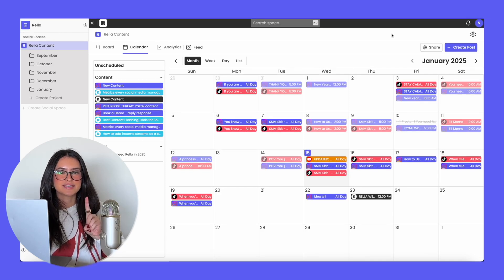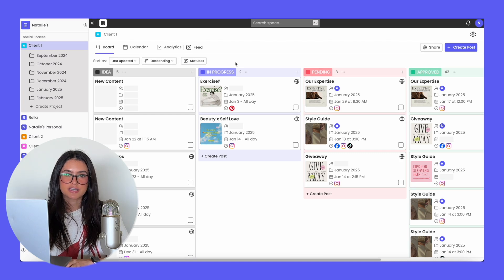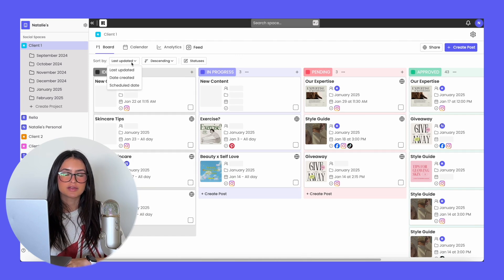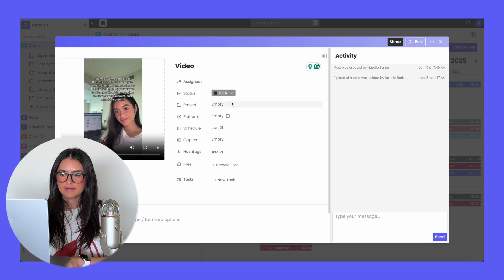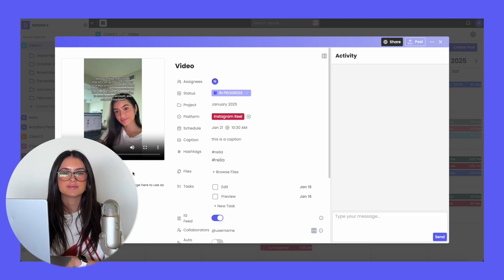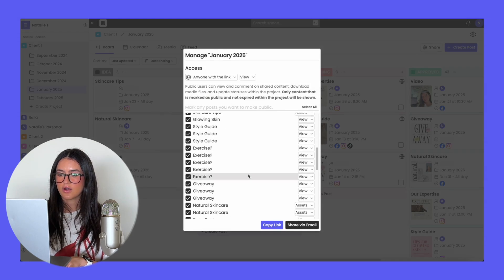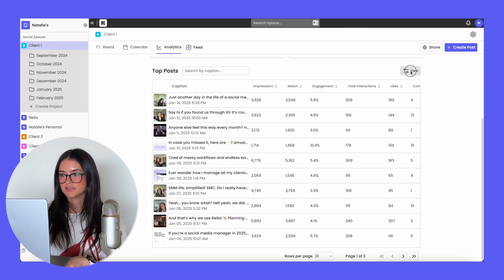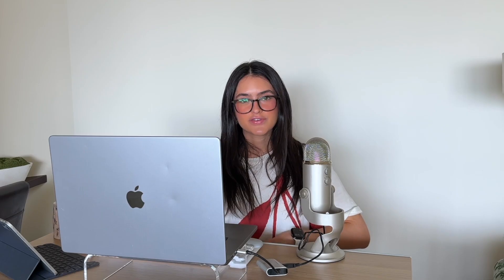[OLD] Rella: Best Content Scheduler & Approval Tool for Social Media Managers, Teams, Creators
00:00-00:09 Intro
00:09-00:14 Organizations
00:14-00:22 Social Spaces
00:22-00:34 Connect Social Platforms
00:34-00:54 Share Social Links & Expired Connections
00:54-01:26 Connect Instagram Accounts
01:26-01:49 Custom Platforms & Colors
01:49-02:15 Projects
02:15-02:27 Invite Team Members
02:27-02:39 Update Subscription
02:39-02:52 Board View
02:52-03:29 Custom Statuses
03:29-04:03 Board View Options
04:03-04:30 Calendar View
04:30-04:46 Unscheduled Content
04:46-04:53 Auto Posting
04:53-05:03 Google Calendar Integration
05:03-05:40 Creating Posts
05:40-05:49 Hashtag Groups
05:49-06:02 Files
06:02-06:15 Tasks
06:15-06:26 Reels & Auto Posting
06:26-06:30 Notes
06:30-06:38 Activity Panel
06:38-06:50 Supported Platforms
06:50-06:58 Instagram Cover Photos
06:58-07:19 Trending Sounds
07:19-07:33 Instagram Tags & Collaborators
07:33-07:44 Share Individual Posts
07:44-07:55 Requests Assets
07:55-08:19 Client View
08:19-08:35 Private & Public Comments
08:35-09:13 Sharing Projects
09:13-09:28 Media Library
09:28-10:07 Instagram Feed Planner
10:07-10:42 Analytics Dashboard
10:42-11:16 Generate Reports
11:16-11:33 Notifications
11:33-11:45 Post Manually
11:45-11:51 Affiliate Program
11:51-12:00 Request Features
12:00-12:03 Contact Us
12:03-12:17 Rella on Mobile